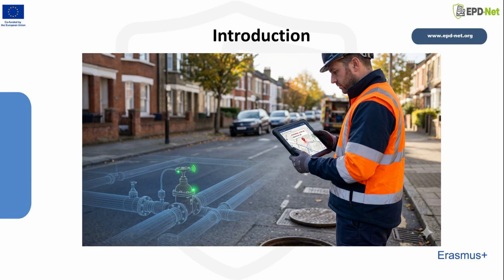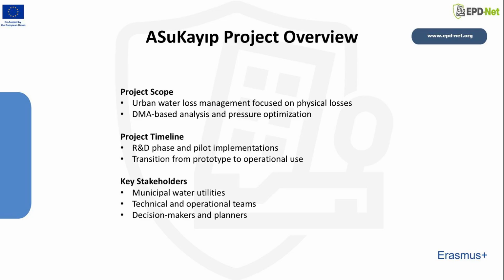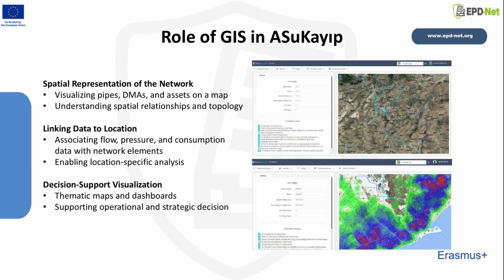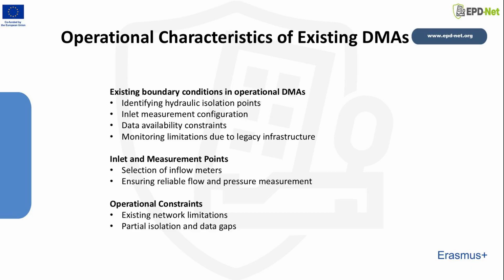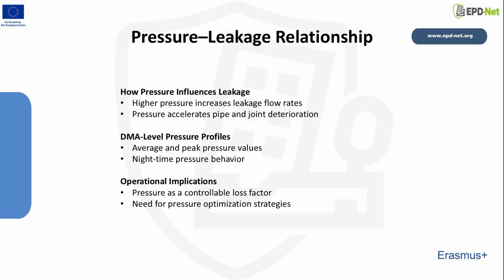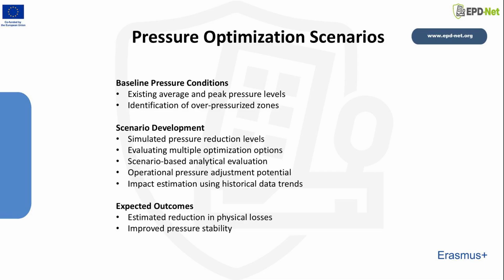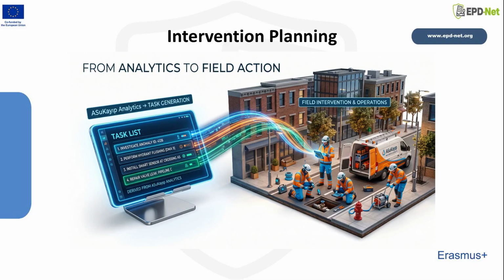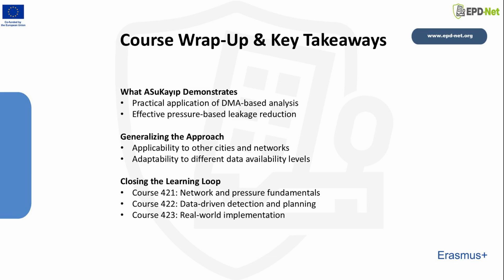6203 - Case Study DMA Analysis & Pressure-Based Leakage Reduction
DMA-based case study demonstrating pressure optimization and GIS-supported strategies for reducing urban water losses